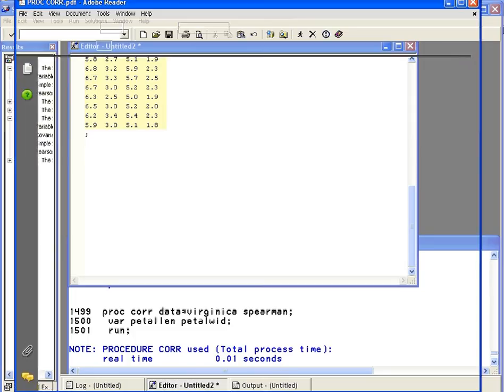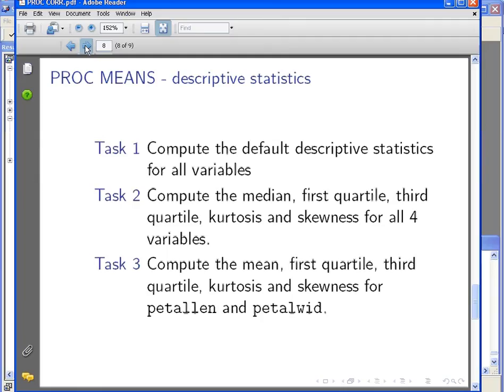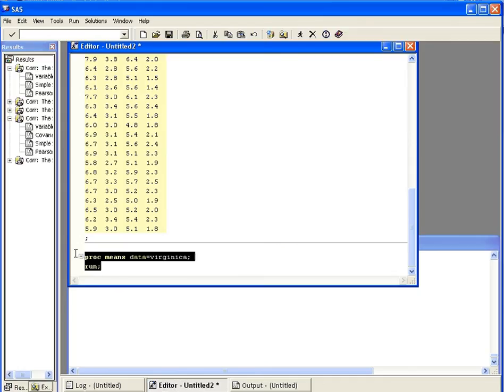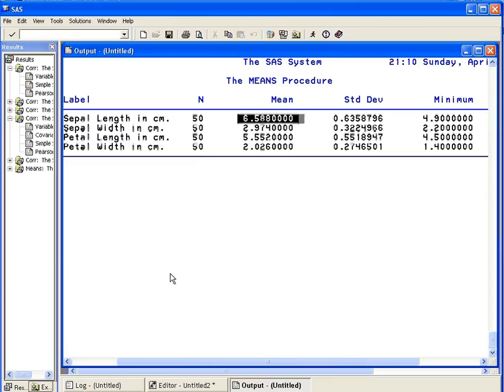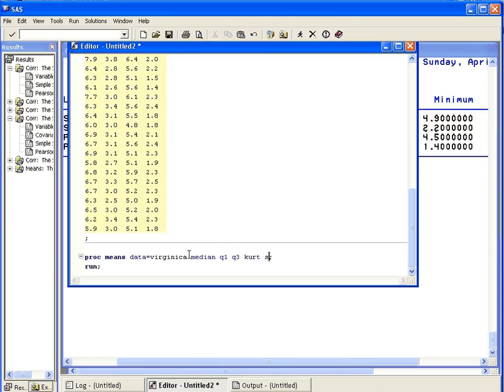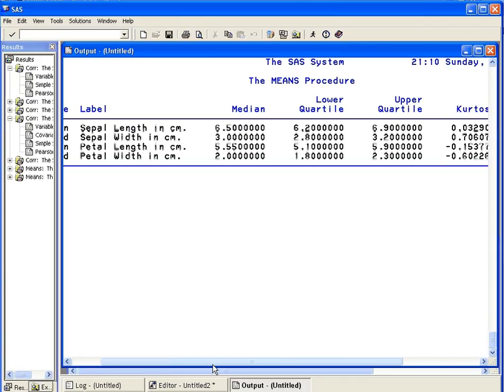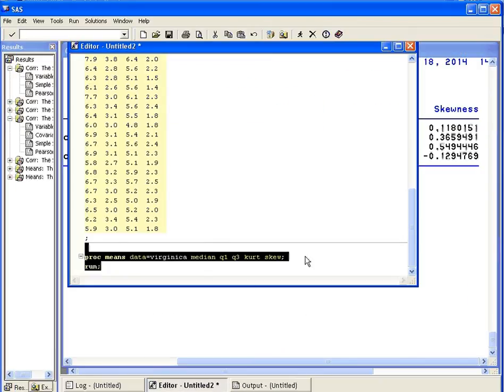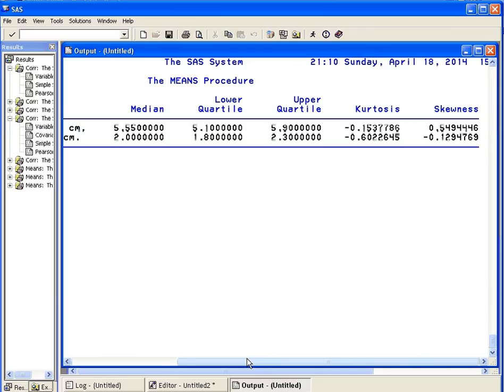PROC MEANS - SAS tutorial ( version 1)